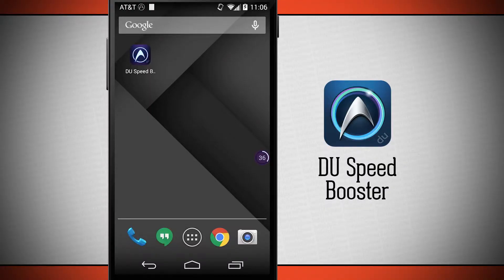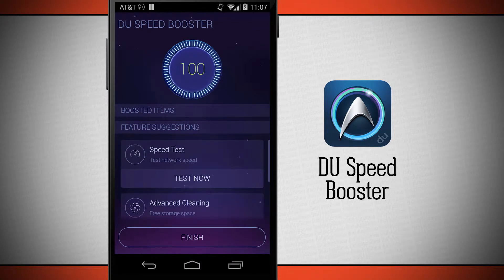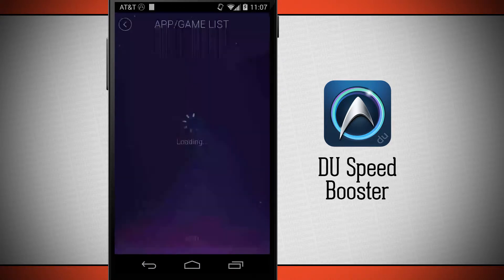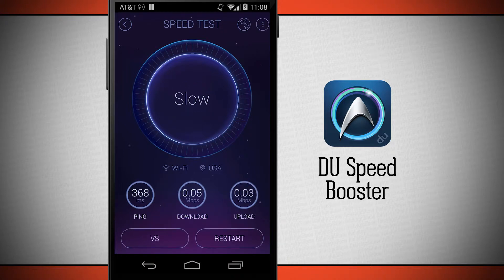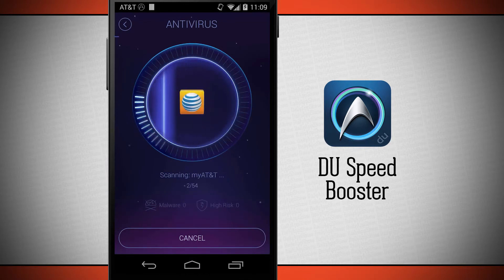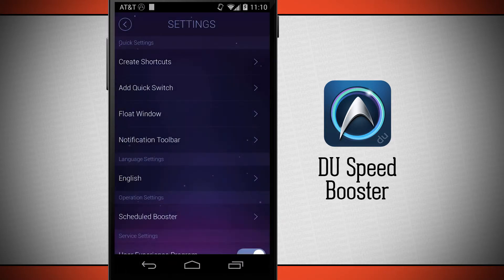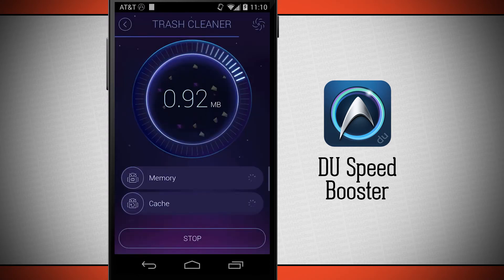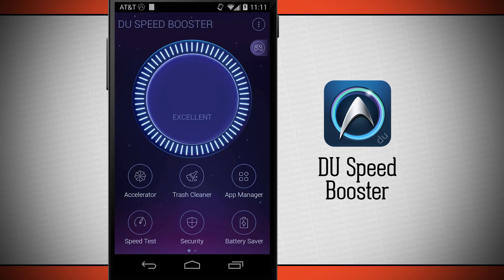DU Speed Booster Android App Demo - DailyAppShow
DU Speed Booster is an app optimizer, cleaner, and antivirus security app for Android phones and tablets. DU Speed Booster can speed up your phone or tablet by up to 60% by cleaning caches and unwanted files from your device. DU Speed Booster is the total optimization solution for Android phones and tablets.